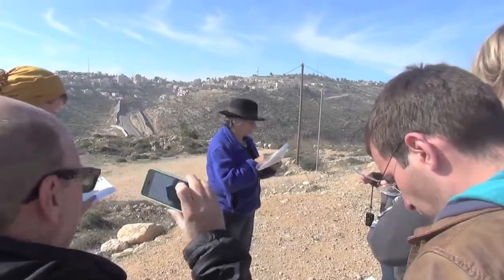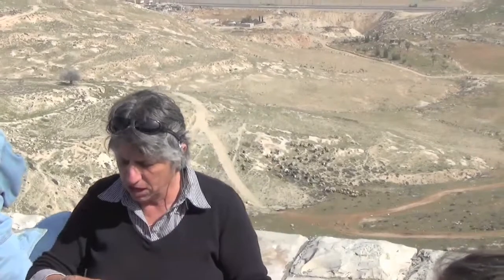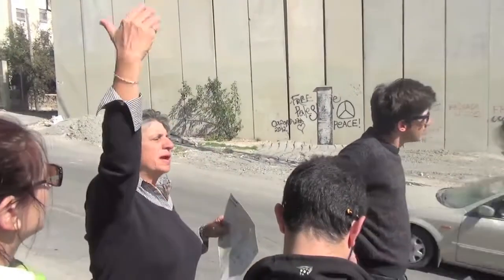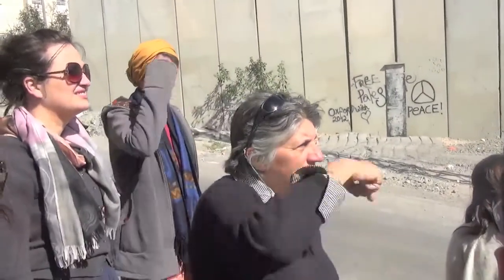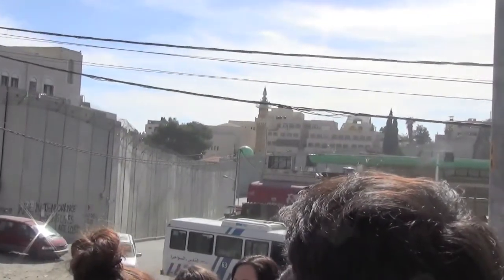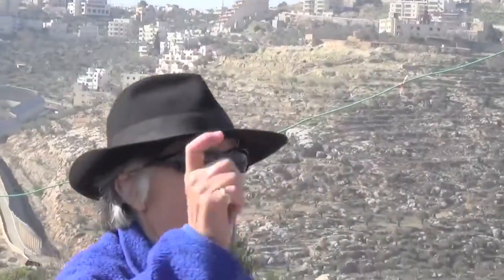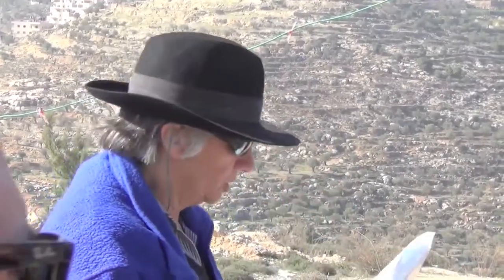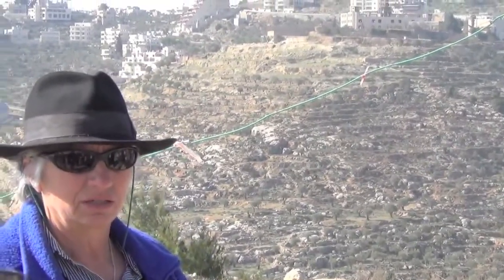Ir Amim Tour across Jerusalem